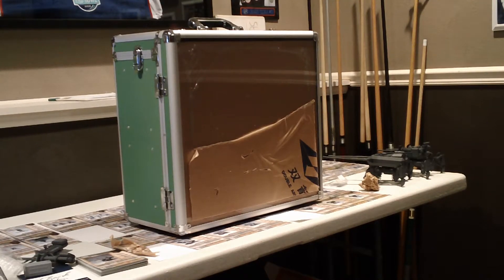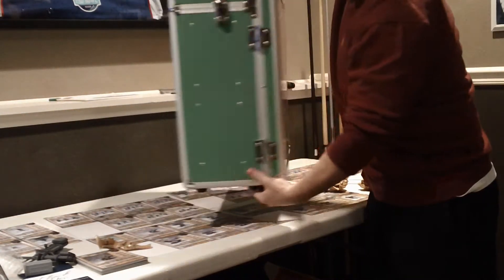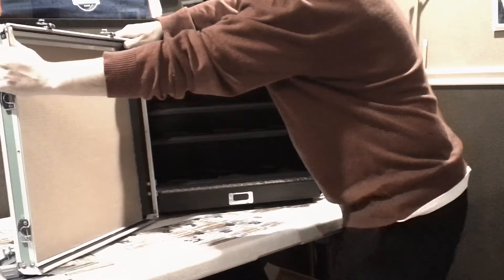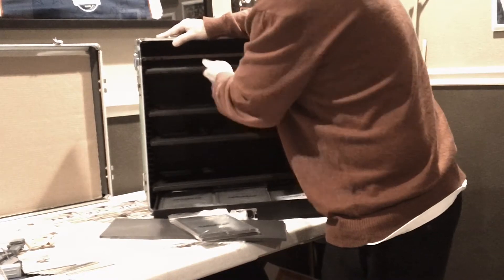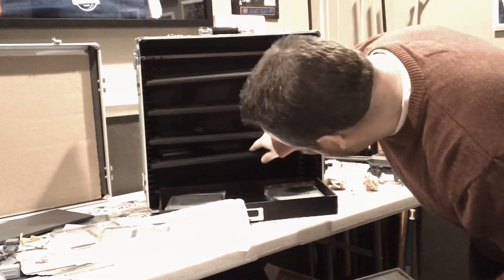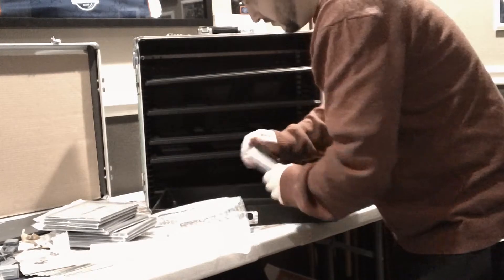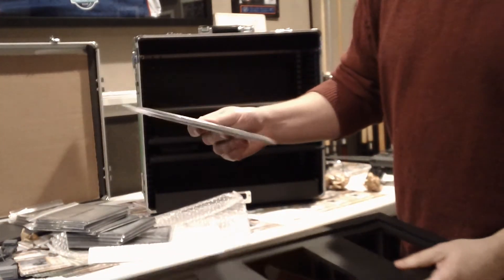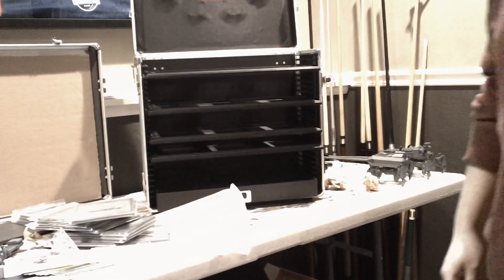BattleTactics.tv Ep.3 Table War Case using for Dust Tactics / Dust Warfare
Here is the case I use for Dust Tactics and Dust Warfare. I will post a video soon with the units in side. You can view picture at BattleTactics.TV.
If you like this video please click so we can make more great videos